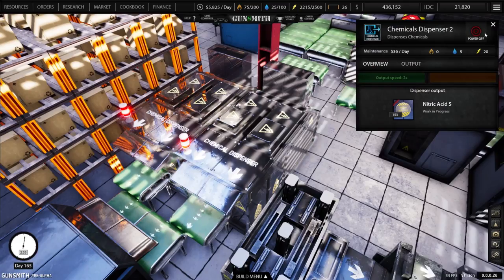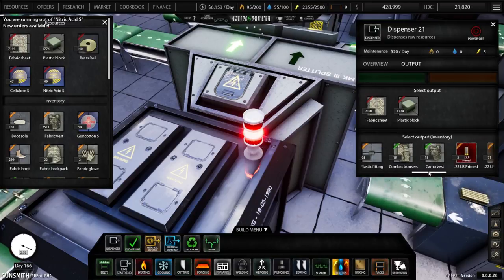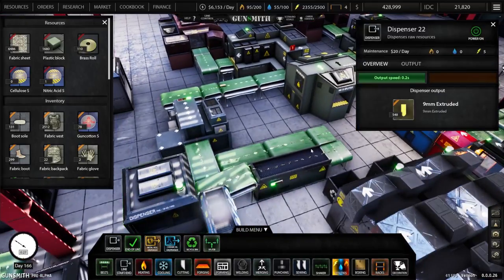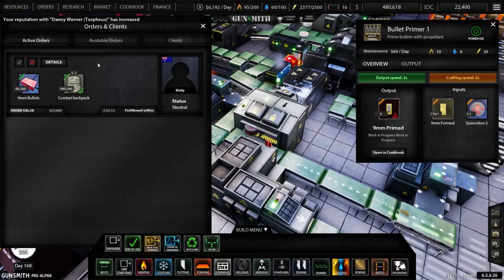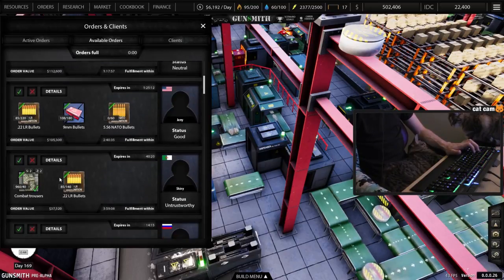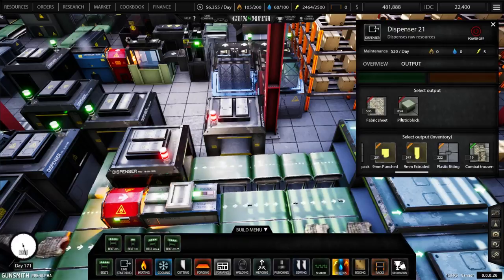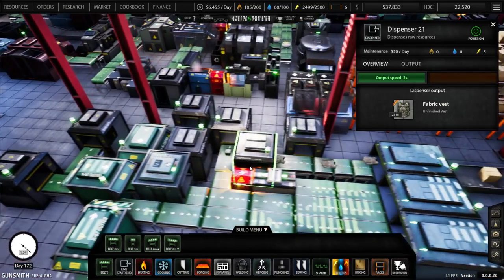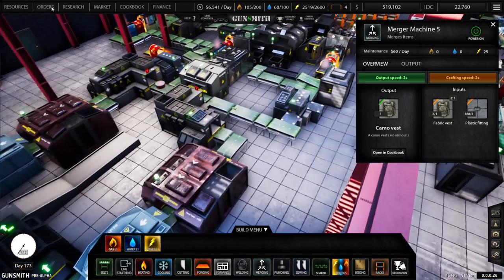★ THE AMAZING RECYCLE BIN! -- Gunsmith -- ep 18 -- Gunsmith game early access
Let's play Gunsmith! If you like factories and management, then the new Gunsmith game, now available in early access, might be right up your alley. Whether you're making gloves and trousers, or bullets and guns, Gunsmith invites you into a world of manufacturing, working governments, and working with even shadier organizations. The Gunsmith gameplay invites you to make deals, sell products, and make as much money as you can in the lucrative manufacturing world.

to receive notifications when I'm streaming.

Build up your own arms manufacturing company. Find your factory, buy your resources, produce a wide range of military equipment to sell to the highest bidder. Good or bad? That's up to you, who you do business with is your choice. Don't ask, don't tell, get paid. After all, war is about making money.

Gunsmith is a industrial management experience where you start your own arms manufacturing company. You begin by picking a small empty factory that you want to start your journey in.

From here you apply and acquire licences to begin making your first military grade items. You will build up your factory by unlocking machines and technologies. At the start you will have very little and the government will not allow you to produce more serious items until your reputation has grown. With what you are allowed to do however, you can start to produce some products.

You will start of by being able to make small almost harmless things such as combat boots, combat trousers, combat vests with no amour. Once you start to fulfill these orders you will have the opportunity to apply to unlock even more licences to expand your factory and make new and deadlier items. Eventually you will be granted a licence to manufacture armor, then ammunition, then firearms, explosives and the list goes on and on.

This is not the only thing however. You will build up a reputation with your clients from around the globe. They may ask for certain items that might not be technically legal, or they may want to pay you in diamonds, cash or gold. If you choose to do business with such people that's up to you as an arms dealer. They will always offer you a very attractive price as they will be paying for anonymity.

How will you transport the goods? Illegal arms usually travel in illegal ways and this is something you will have to consider depending on whom you chose to do business with.

Gunsmith does not just stop at manufacturing, it continues on into the political sphere, providing you with the opportunity to manipulate global situations, push politicians into certain ways and cause conflicts on the basis of selling more arms to create even more profit. ( This is by no means inspired by anything that is currently happening in the world today )

It will be up to you as a Gunsmith to overcome all these challenges and ultimately saturate the market and make as much profit as possible. How you do this will be up to you.

Source: Gunsmith game on Steam.